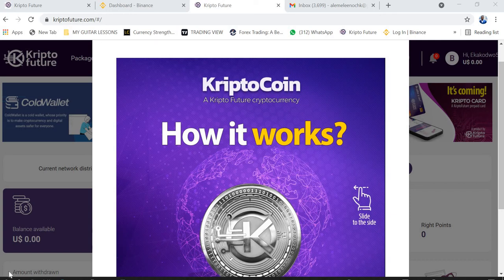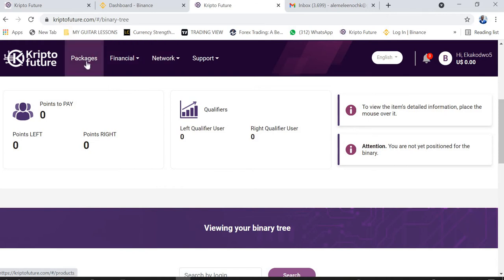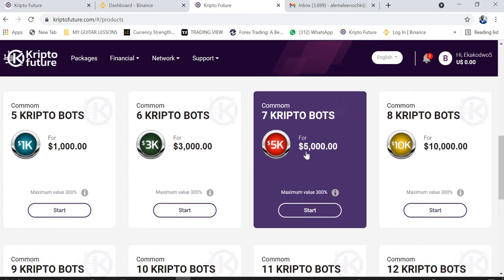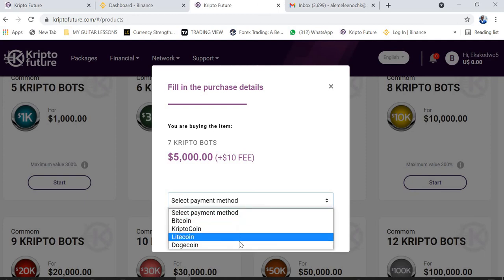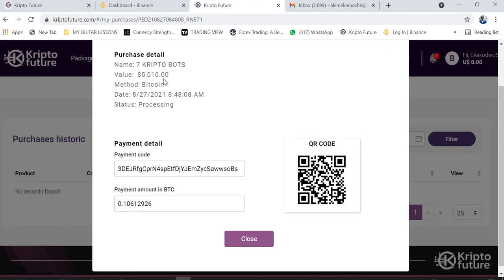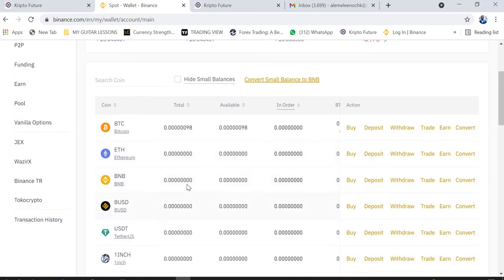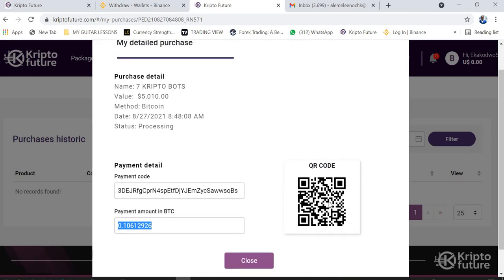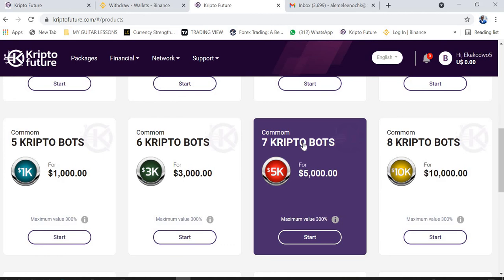KRIPTO FUTURE | How To Buy a Package.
This video demonstrate how activate a new account using any of the payment methods available.